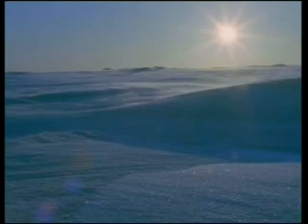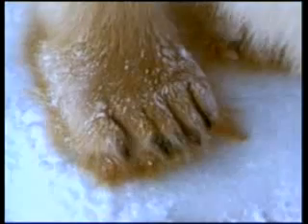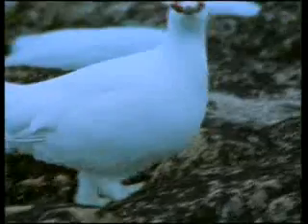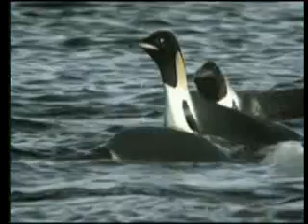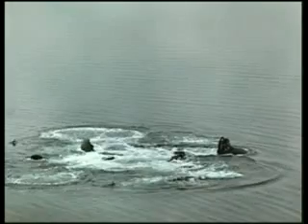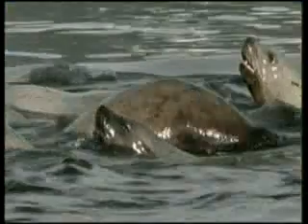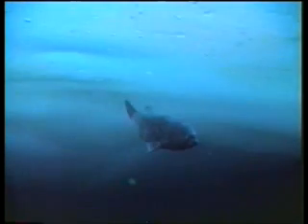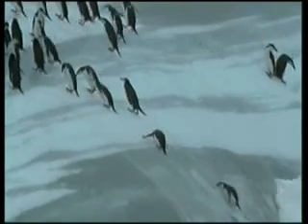THE WORLD OF ICE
This is not another planet. It is the North Pole.

A place where land and sea are covered in ice.

Life in this part of the word is terribly difficult.

Freezing winds and temperatures of up to -50 degrees celcius prevail.

In such a climate there is nowhere for animals to shelter.

The North Pole is the ice machine of our world...

A new iceberg forms every second here.

On average, these icebergs are the size of a 30-storey building.

You might think there is nothing but icebergs here. Yet there is actually a rich variety of life here, despite the difficult conditions.

In this film you will encounter creatures which survive quite easily in polar conditions that at first sight might seem totally inhospitable to life, and will examine their characteristics, each one of which is a miracle of creation.

THE POLAR BEAR

A happy family. A polar bear mother with her cubs.

But how is it that they manage to survive in such difficult conditions?

When we look at these animals close up, we see that they have been specially designed to live in a cold environment.

An adult polar bear is an average 2.5 metres long and 800 kilos in weight.

Hollow spaces between its toes create a vaccuum effect, allowing it to grip the ground easily.

The web structure between its toes allows it to swim easily. A bear can swim at speeds of up to 10 kilometres an hour, and it can travel up to 100 kilometres without needing to rest.

The bear does not hesitate to enter ice-covered water, and it has yet another secret: its fur. The cold here will kill a human being in a few minutes unless he is wearing protective clothing, but the polar bear faces no such problem.

It owes this to its 5-cm thick fur. Despite appearing to be white, its fur is actually transparent. The fıbreoptic properties of this fur prevent heat loss and also transfer heat from the sun's rays to black hairs underneath it. Immediately under the fur is a 10-cm thick layer of fat.

Its fur thus completely insulates the bear from the cold.

This fur is also well suited to swimming. Under water the hairs stick together. It is as if the polar bear is wearing a special diving suit.

These properties of the fur allow the bear to maintain its 37 degreee body temperature for long periods, whether in the water or above it.

There are even times when instead of being cold its body becomes too warm.

It is for these reasons that polar bears frequently roll in the ice to bring down their body temperatures.

The polar bear has to travel long distances in order to hunt in this desert of ice. At this point it relies on its sense of smell. The polar bear's nose is exceptionally sensitive, and can detect a seal more than 30 km away.

The secret behind the way polar bears are able to live happy lives in this world of ice is the way they have been specially created in line with these conditions. As with all creatures, the Almighty God has created the polar bear with the most perfect design in the light of its needs.